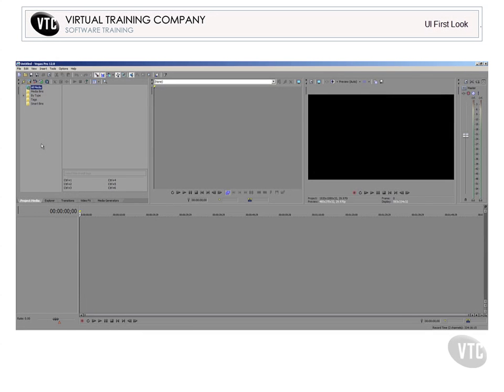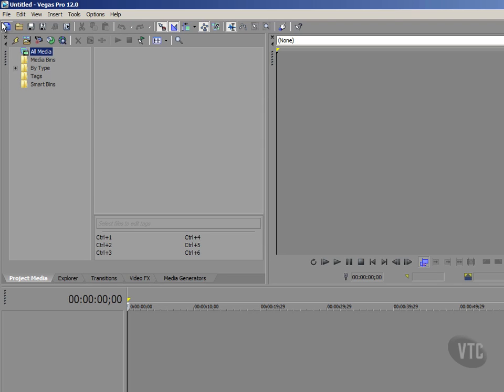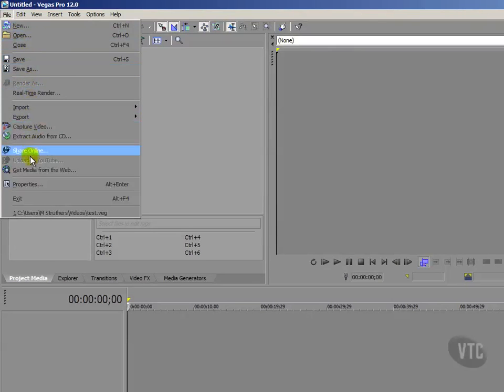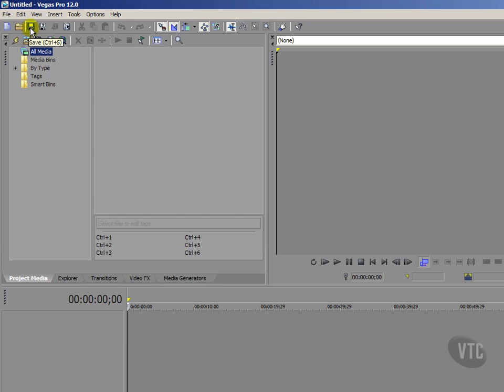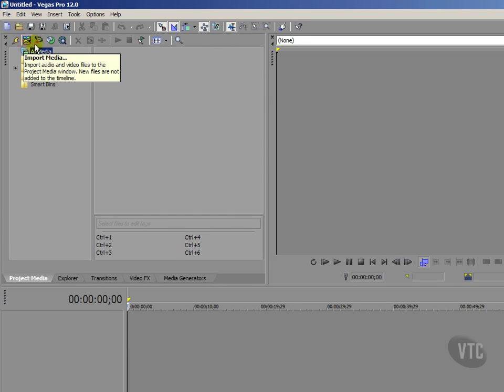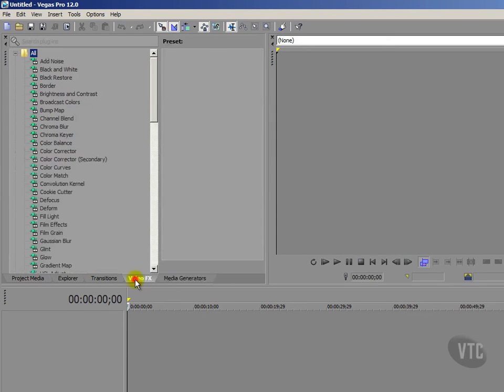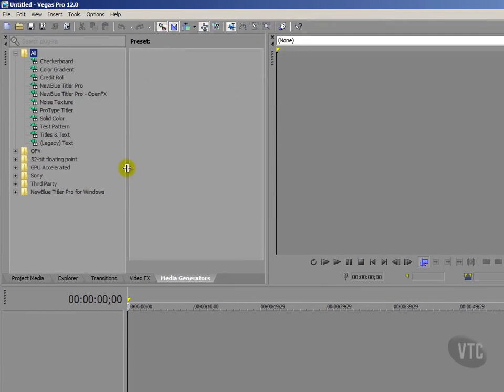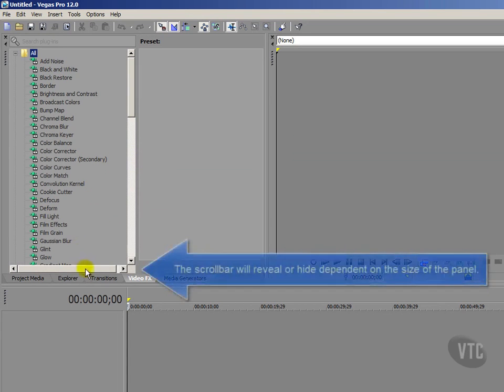4.Sony Vegas Pro 12 - UI First Look